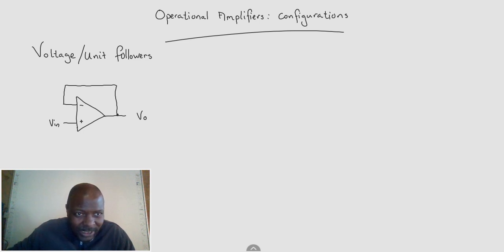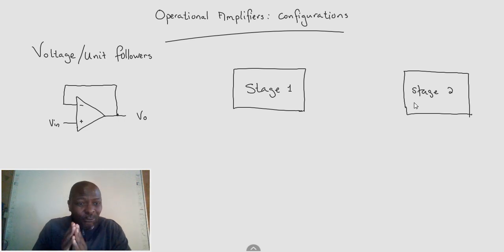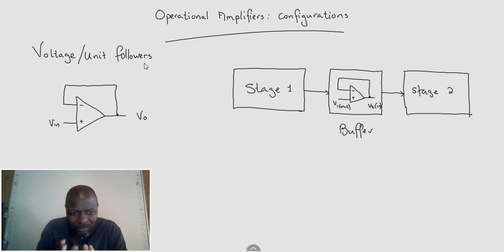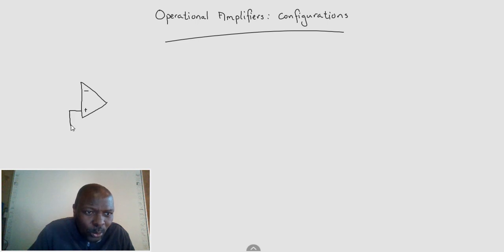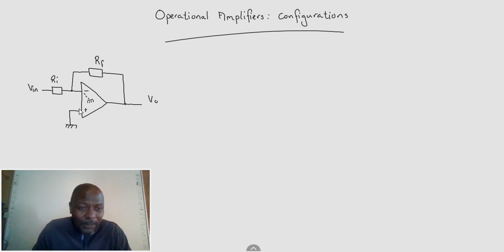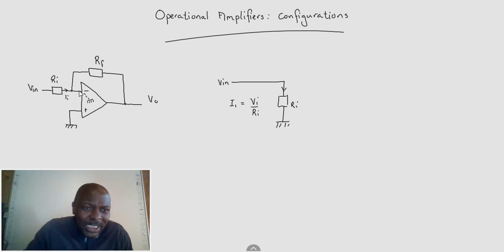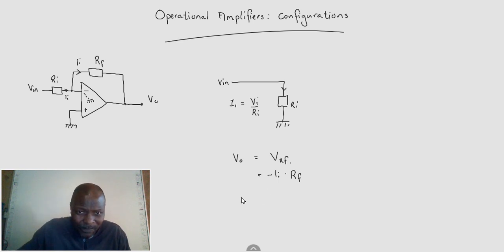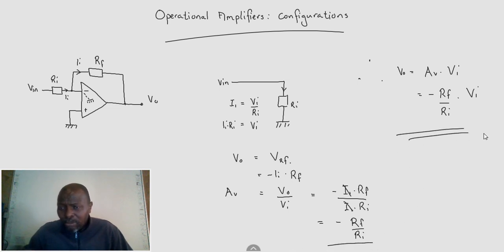Operational Amplifiers. The Inverting Amplifier.